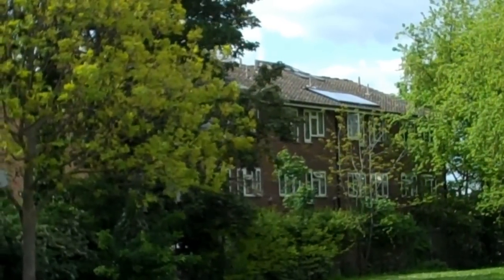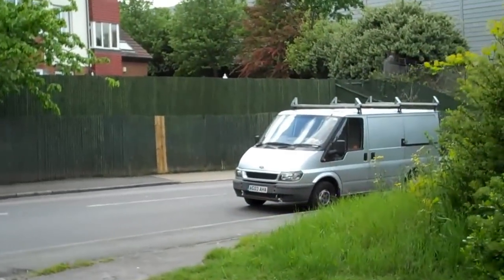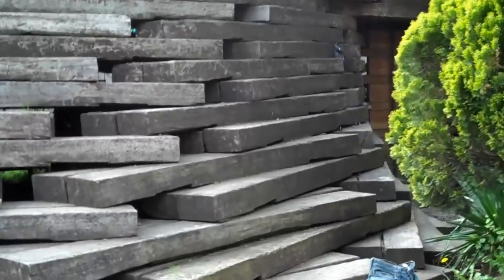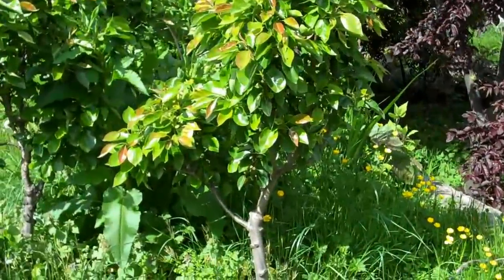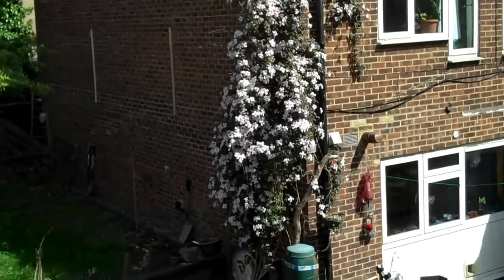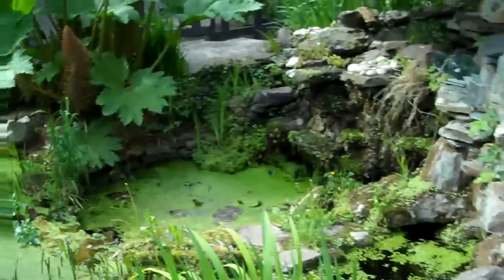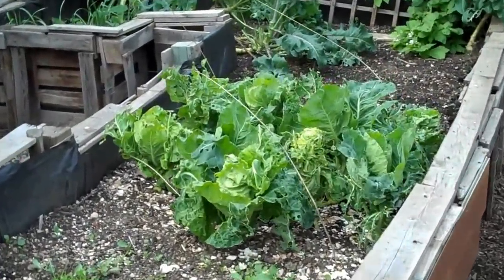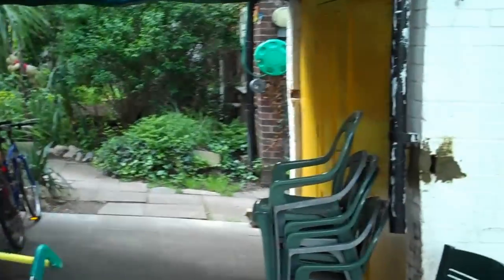Sanford Housing Co-op Video Tour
A quick video tour of London's oldest purpose built housing co-op, Sanford in New Cross, SE14.